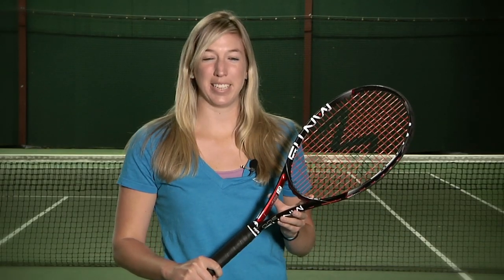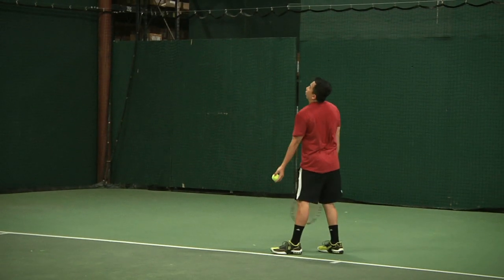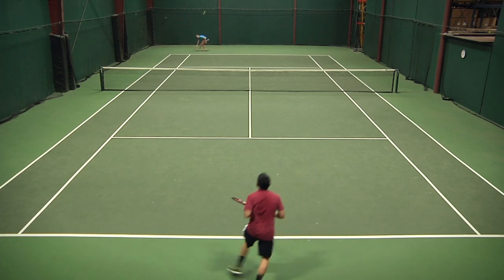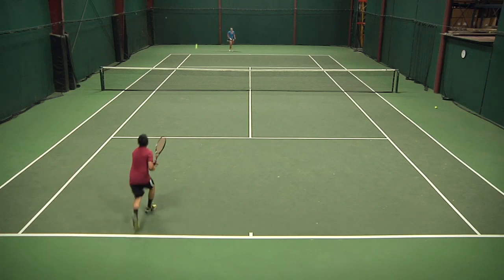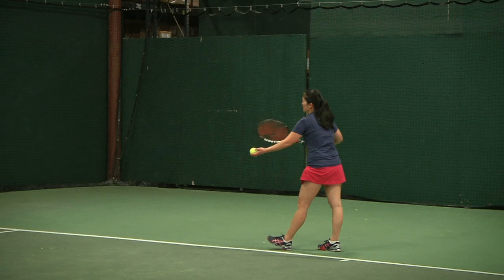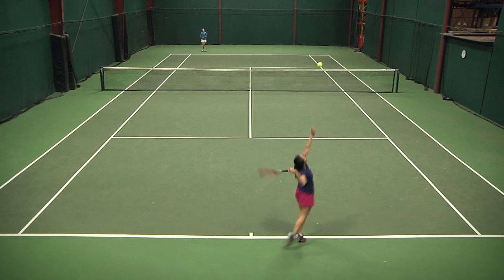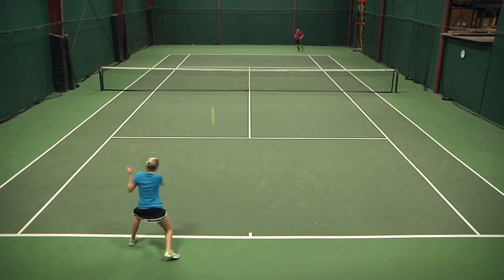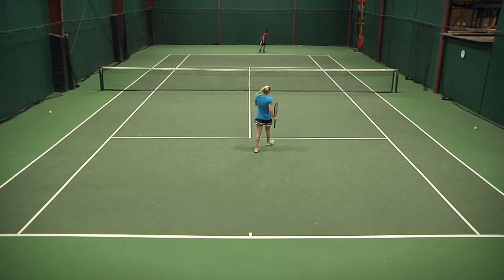Mantis 300 Racquet Review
Comfortable and spin-friendly, the Mantis 300 has a very predictable response across different swing speeds. Intermediate and advanced players will find an ideal blend of control and power. Headsize: 100 sq. in. Strung weight: 11 oz. Pattern: 16x19.